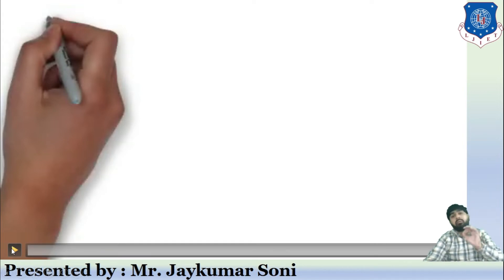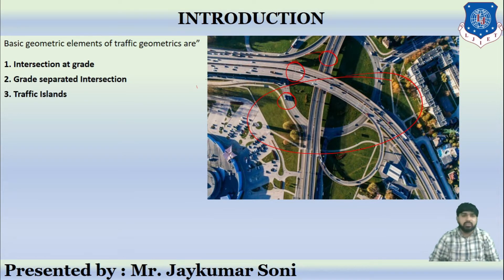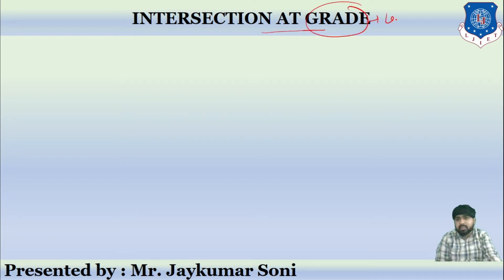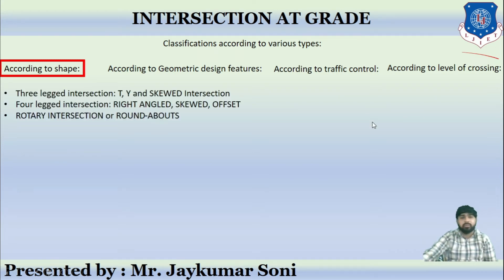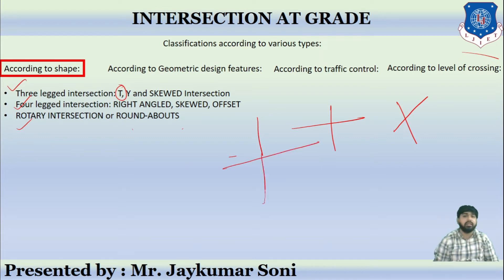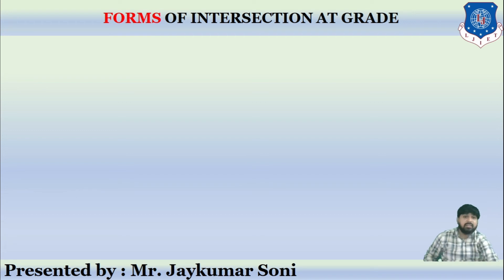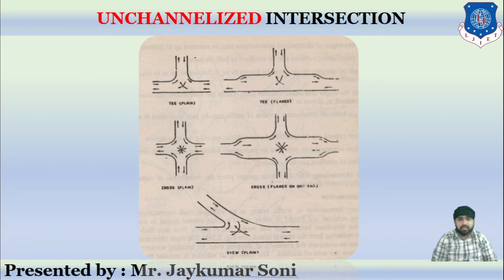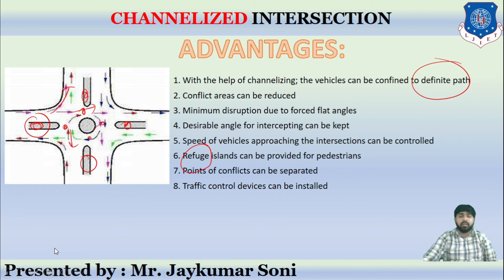Lec-18 Types of Intersection | Traffic Engineering and Management | Civil Engineering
#18 TypesofIntersection